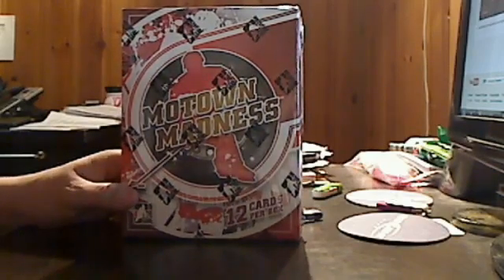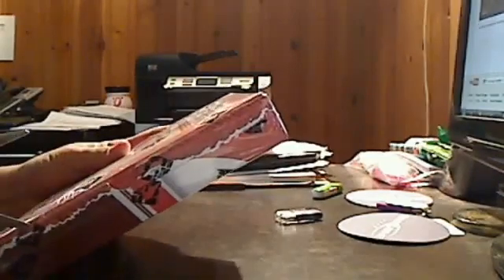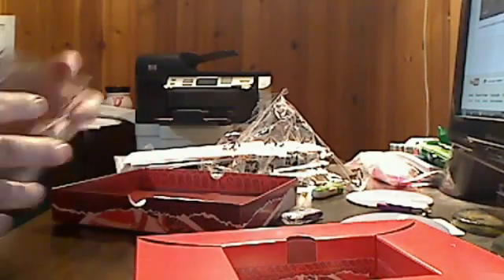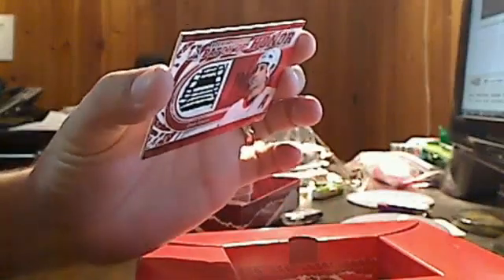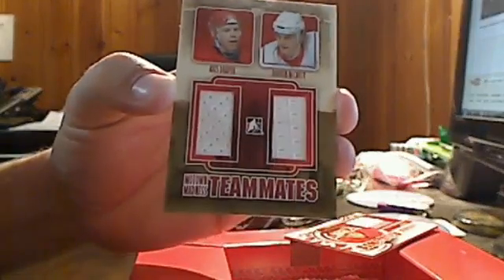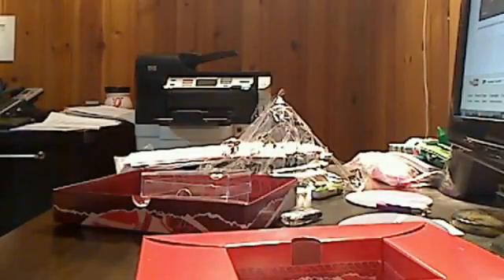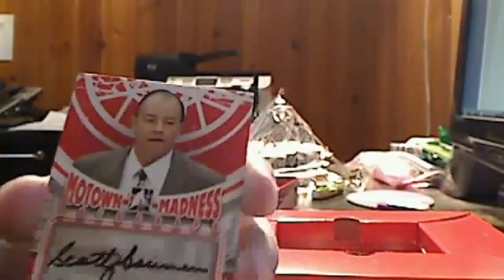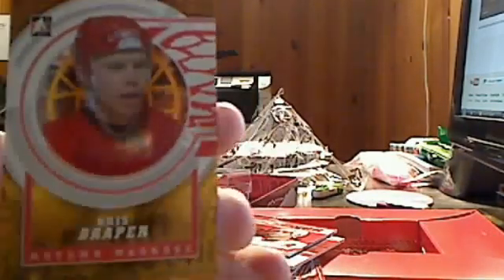2012-13 In The Game Motown Madness Box Break and Review